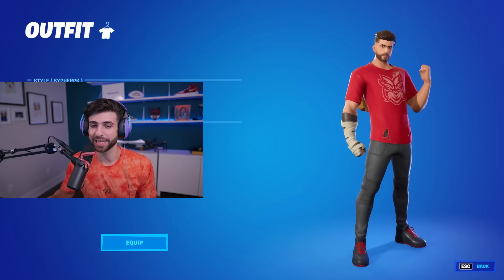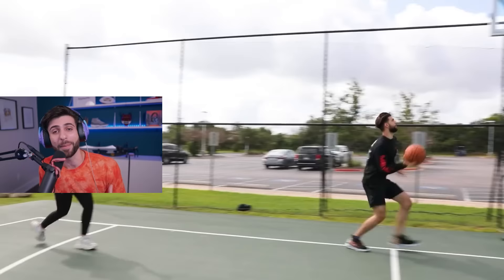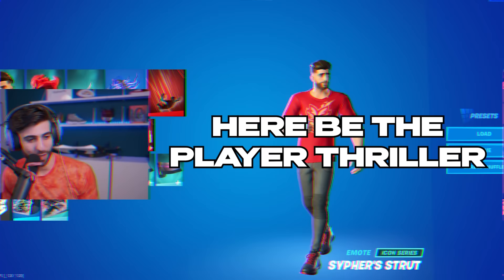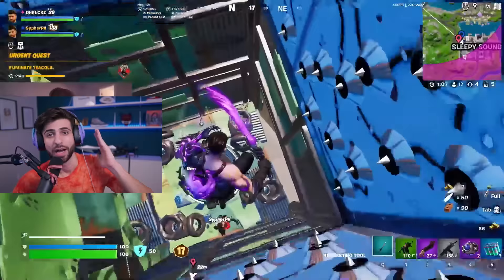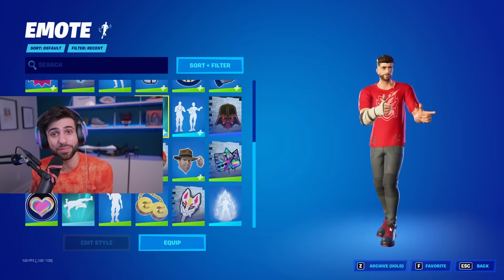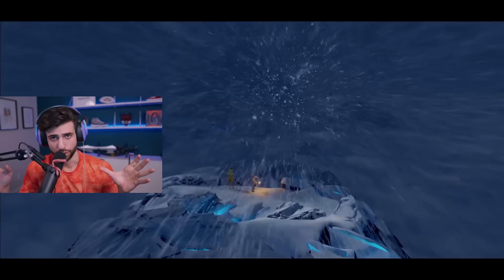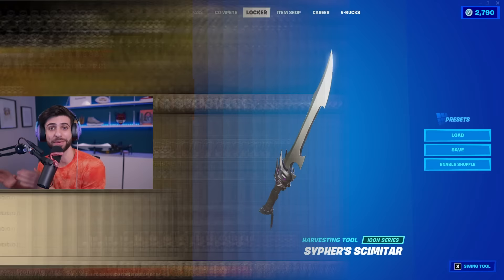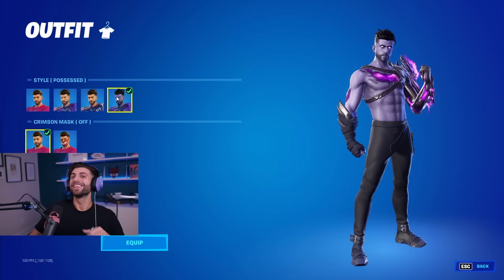Epic Added a SURPRISE Icon Edit Style!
My Skin has a TON of secrets so I wanted to go over all of them with you guys! Use Code SypherPK!
🌟PLAY MY ICON MAP: 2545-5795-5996

🌟 Socials 🌟

🎥 Edit by David & James